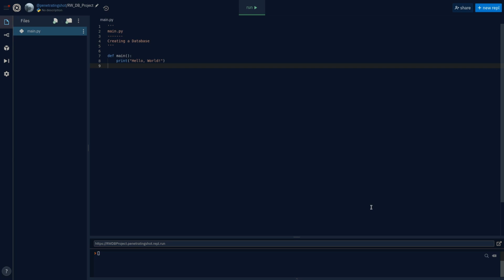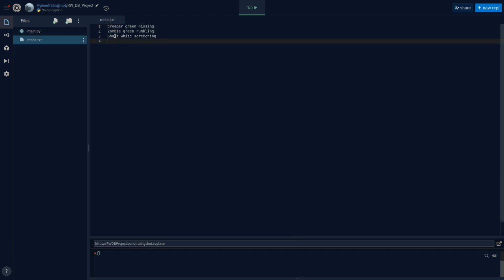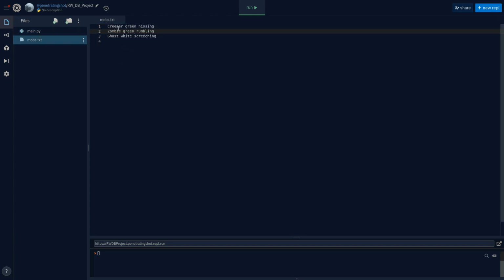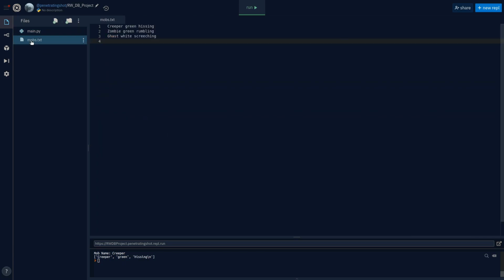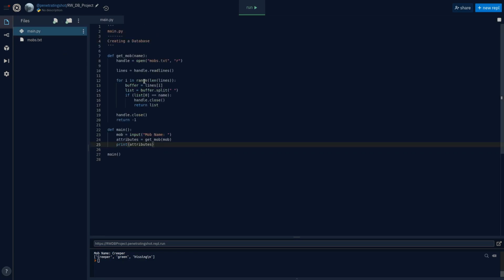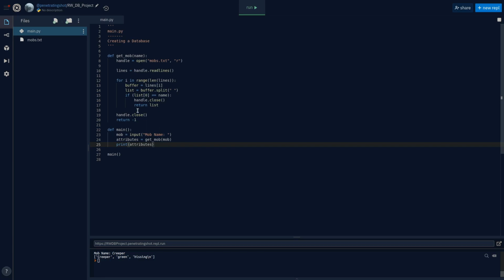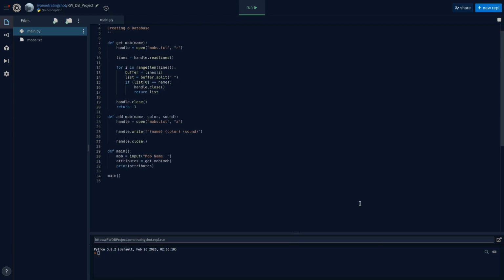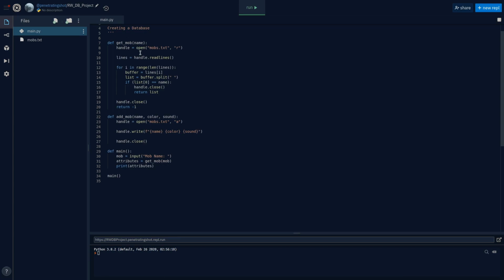Python Project #7: Creating a Database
This video teaches you the basics of databases and their uses by making a Minecraft Encyclopedia. You can add mobs and their attributes as well as lookup mobs in your dictionary!